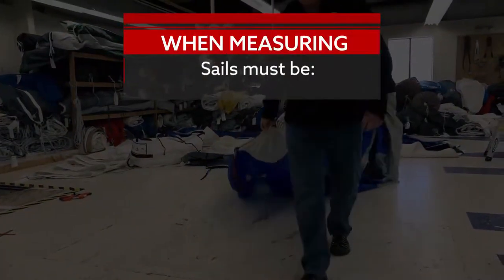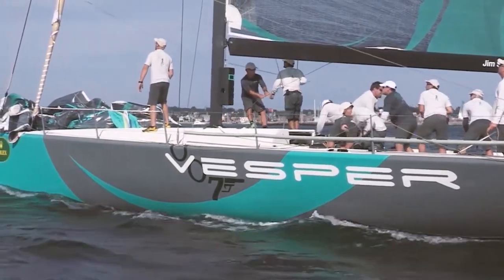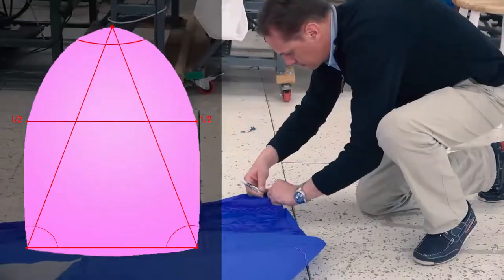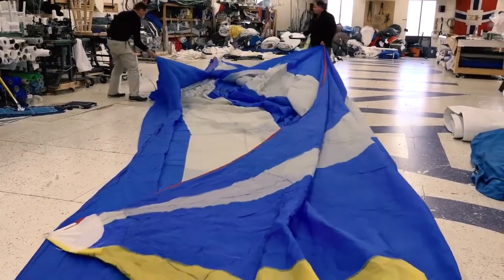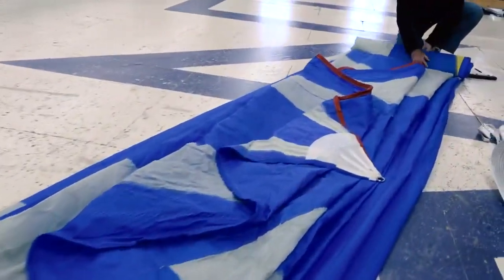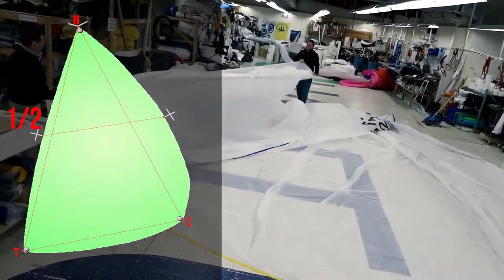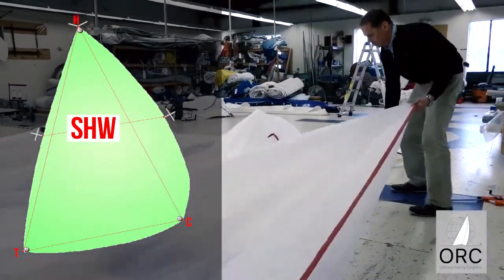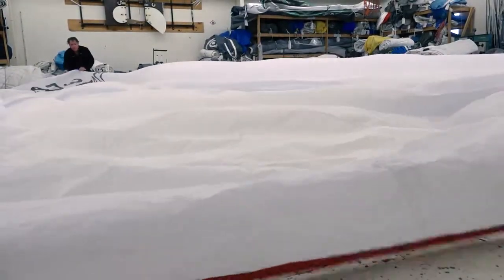ORC - How to Properly Measure Sailboats - Spinnakers